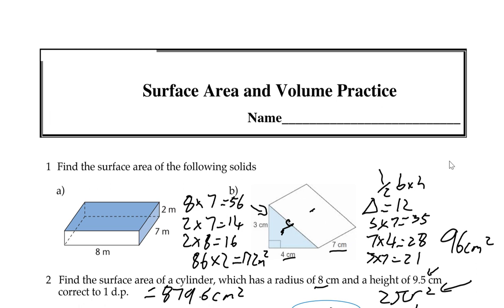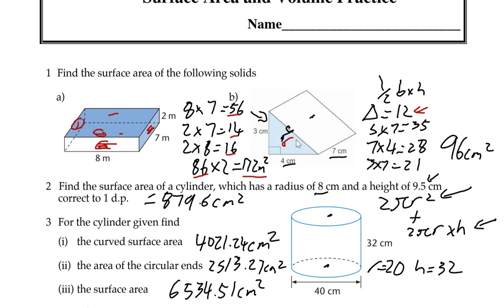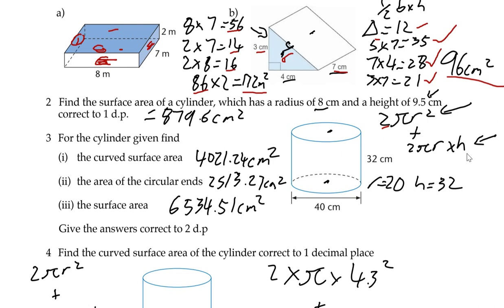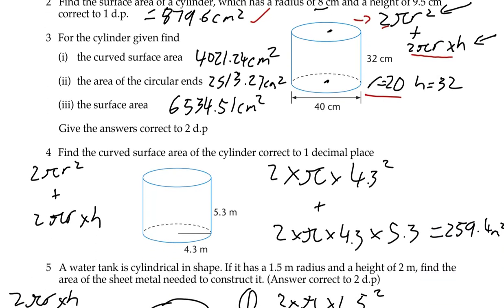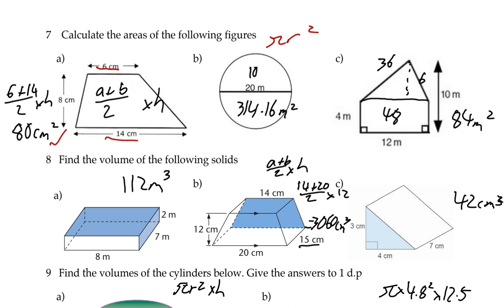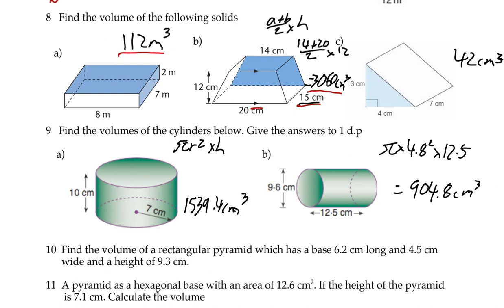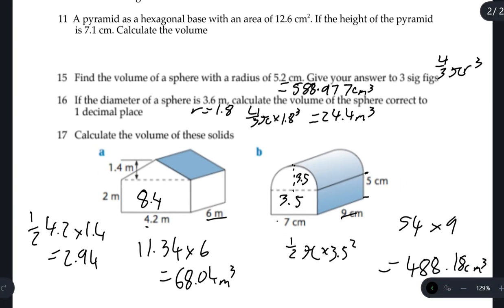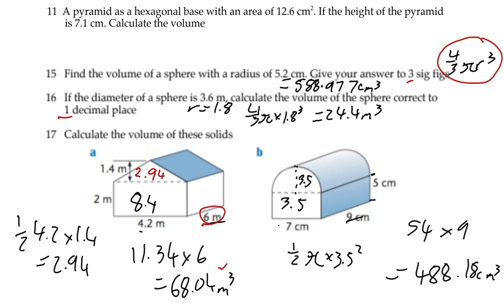Volume, Area and Surface Area questions.